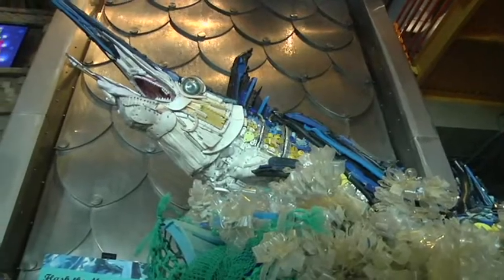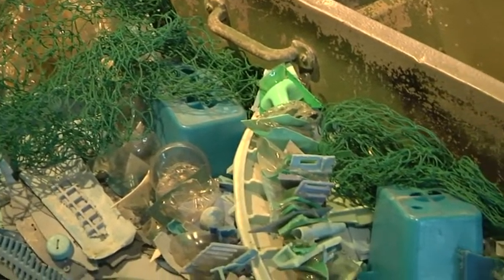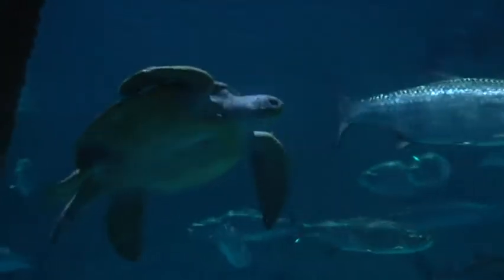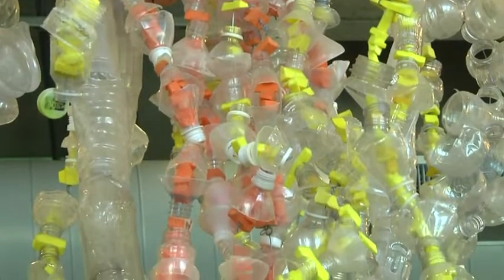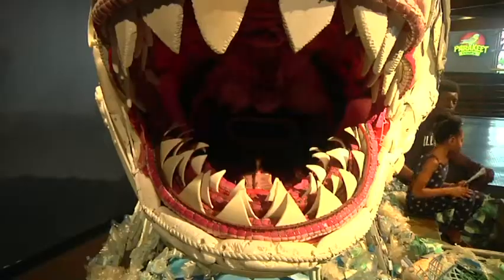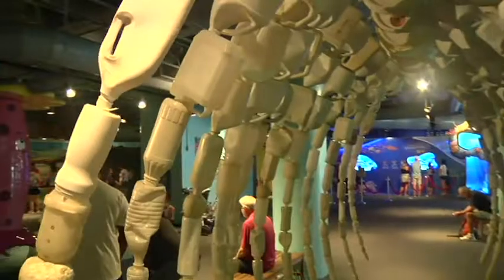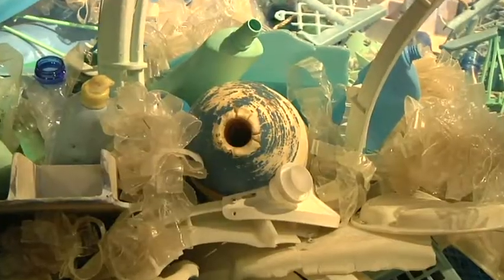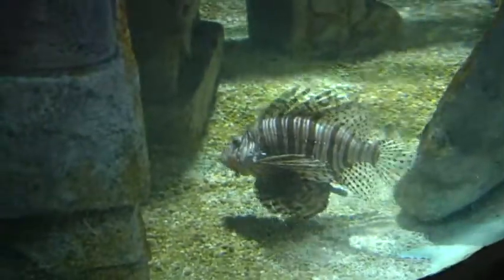Sea-Life Sculptures Made From Ocean's Trash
Huge sculptures of sea-life are on display at New Orleans' aquarium and zoo, all of them made from plastic trash that washed ashore on the Pacific Coast. (July 31) -- The Associated Press